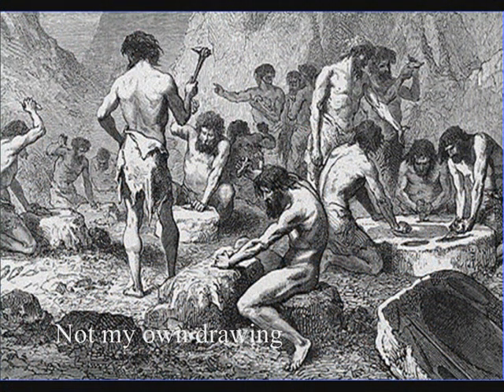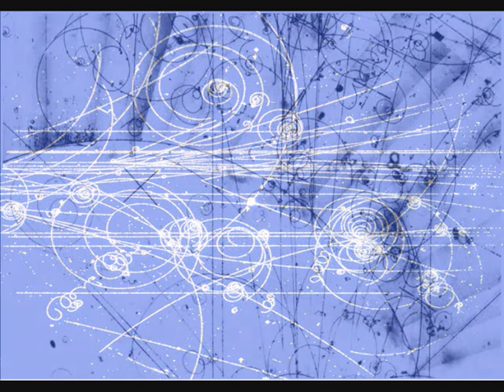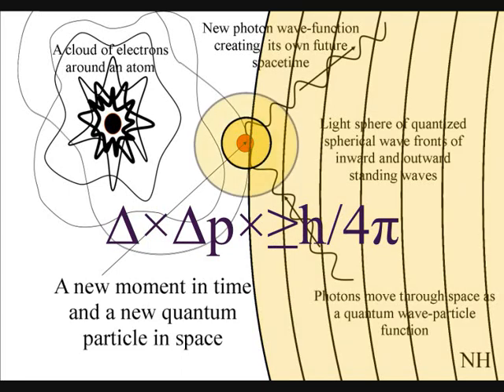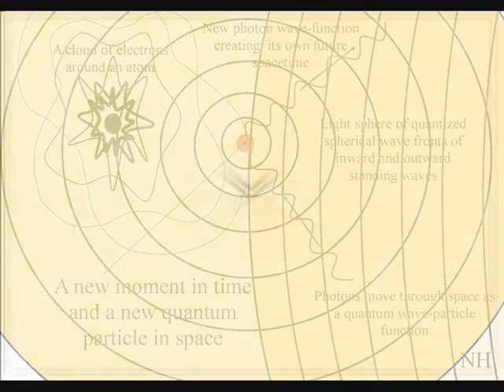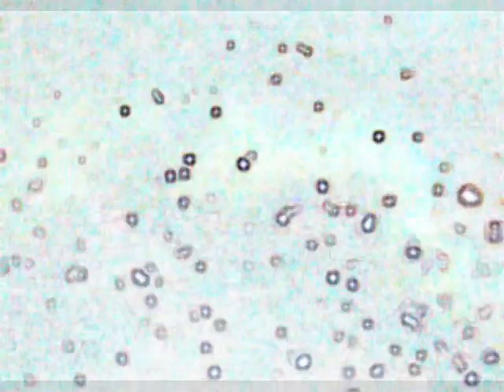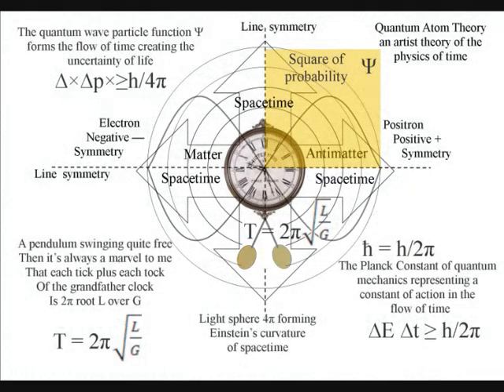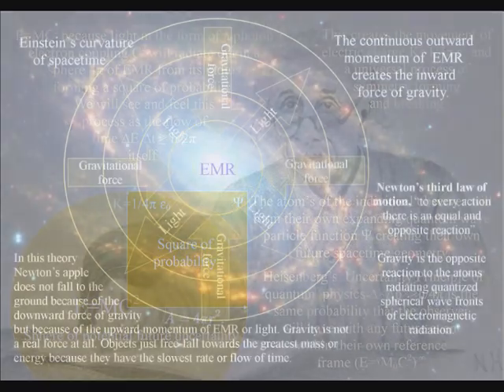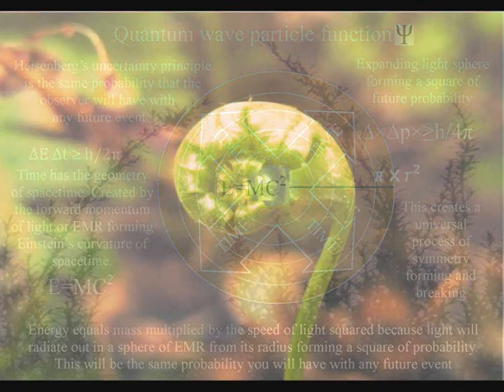The search for the elementary particle of physics.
Physicists said by June 2012 they would know if the Higgs boson the so called god particle exists or not. But now it is June 2012 they are saying that they will know whether or not the Higgs exists by the end of the year.
This video explains the idea that these particle would not exist independently of the energy and motion created by the experiment. And that we do not have an elementary particle of the universe, but an elementary process that is universal and interactive.